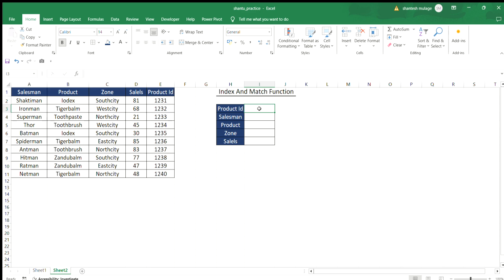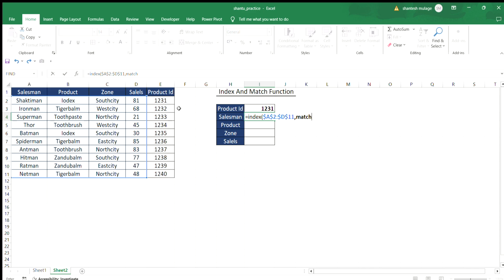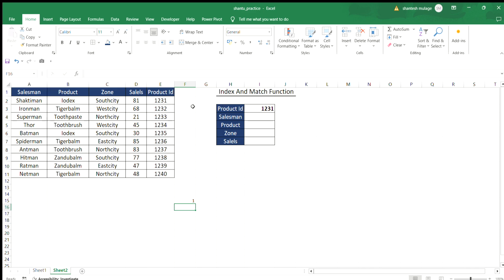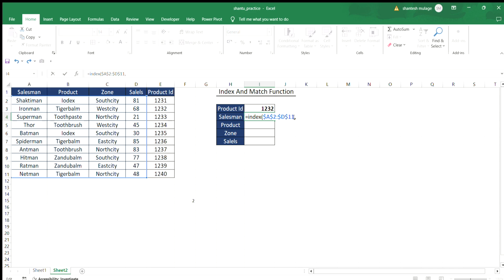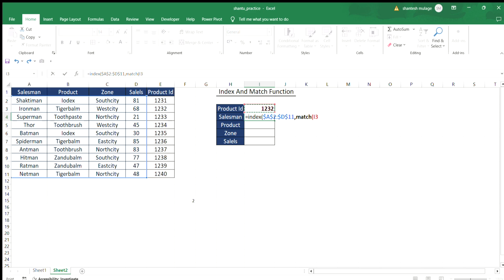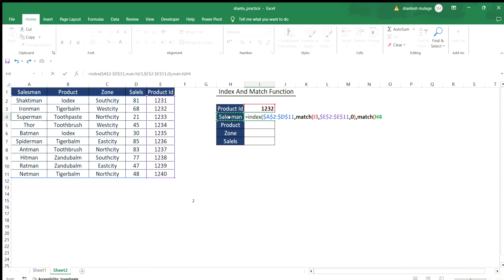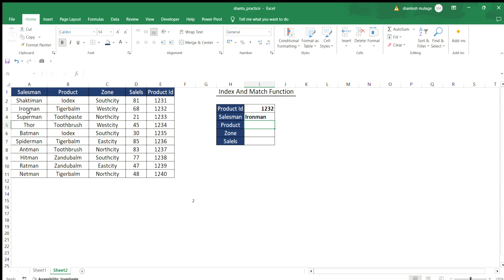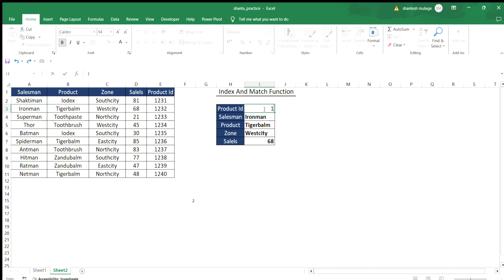Index And Match Function| Formula| Excel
Index and match function with example